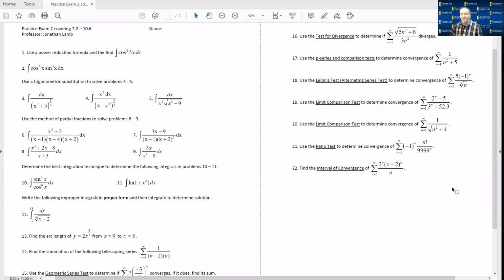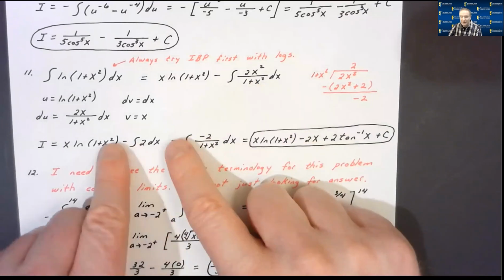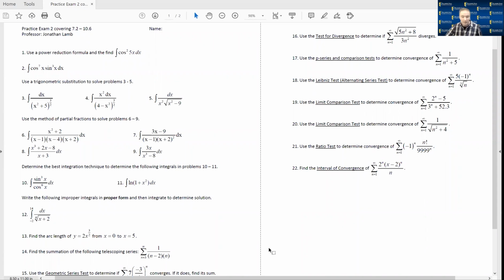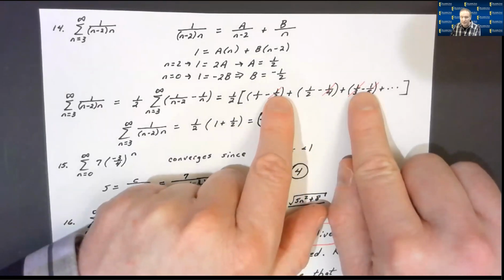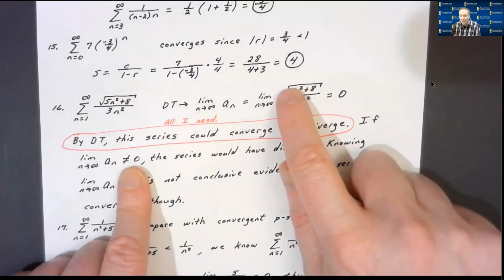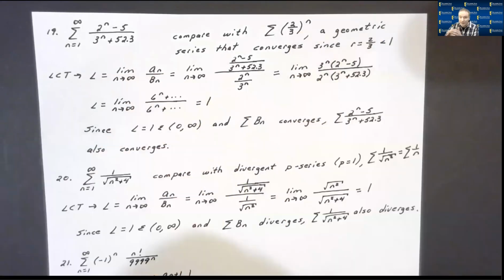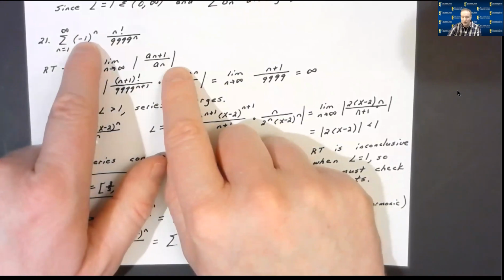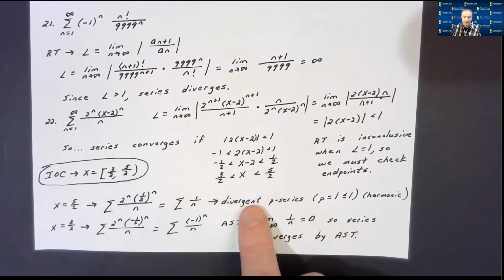Practice Exam 2 covering 7.2-10.6 Video Solutions 10-22